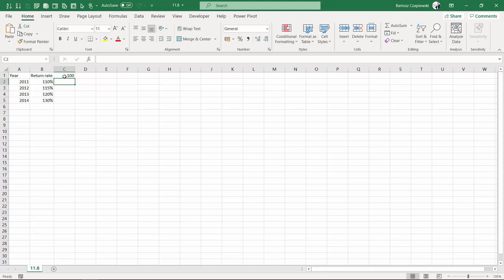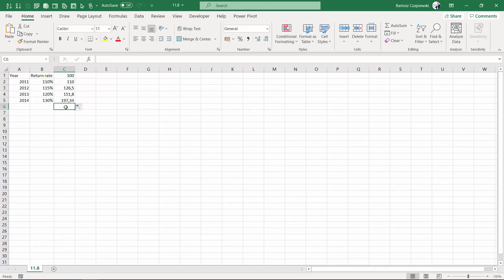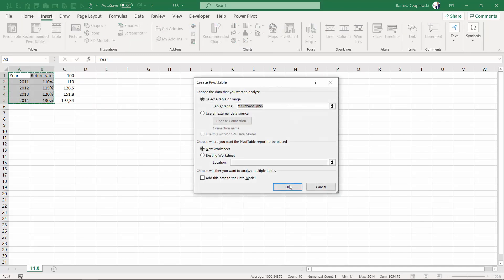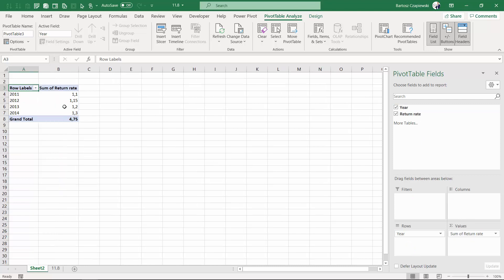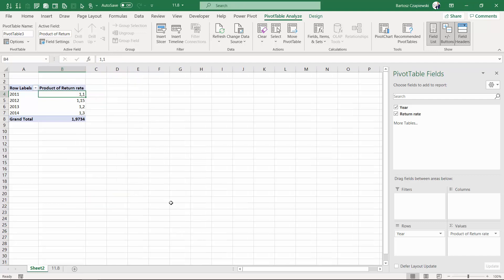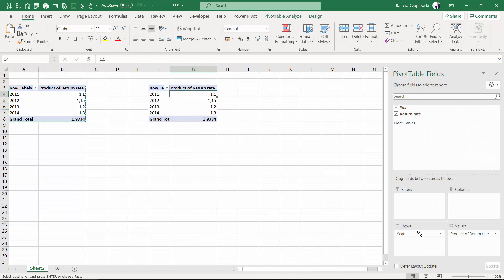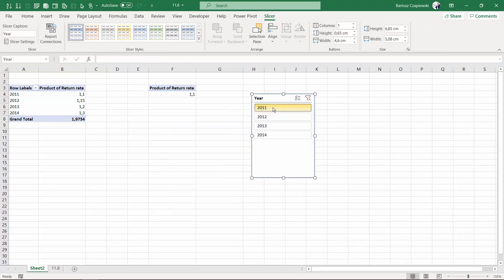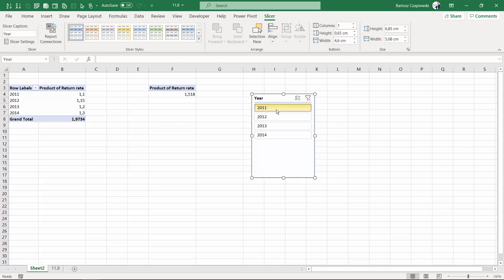11.8. Product | Excel pivot tables COURSE